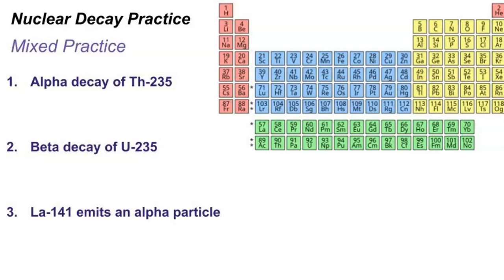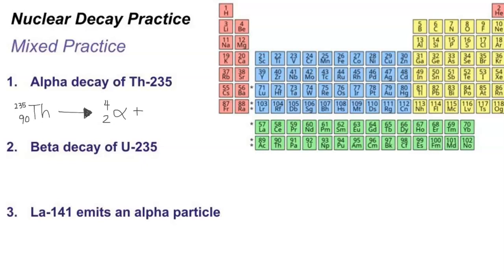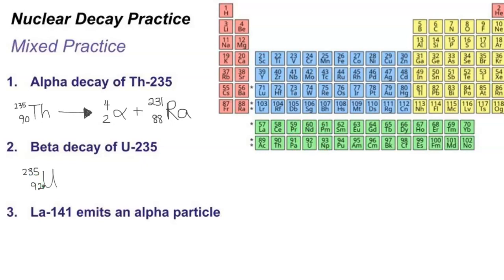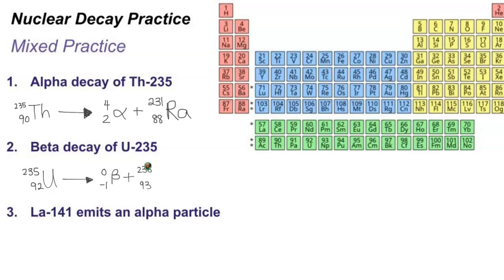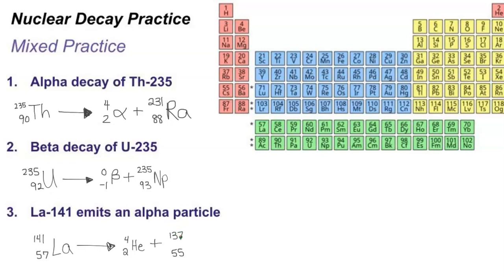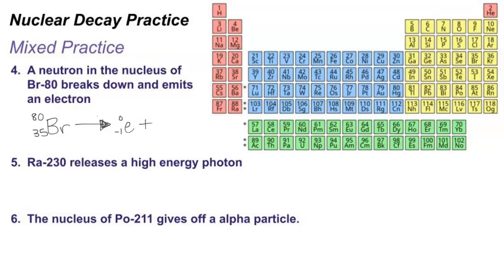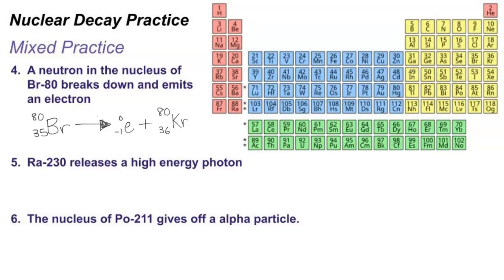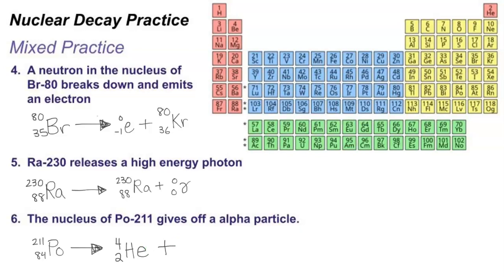Nuclear Decay Practice (Mixed 1-6)